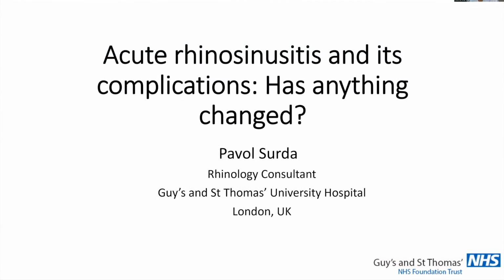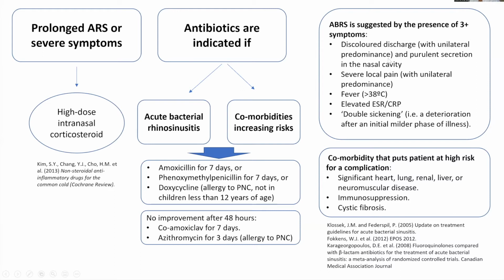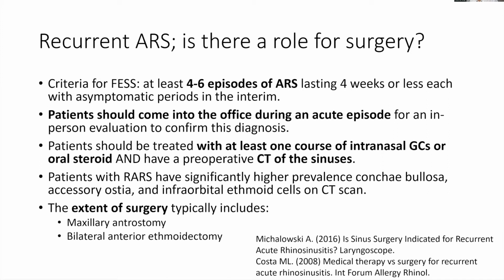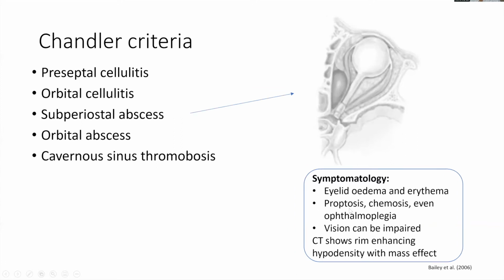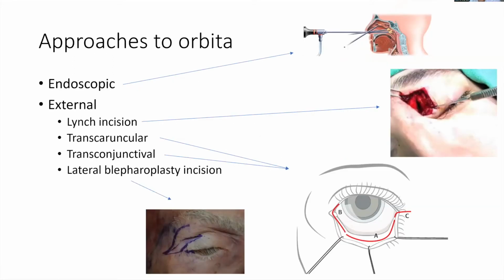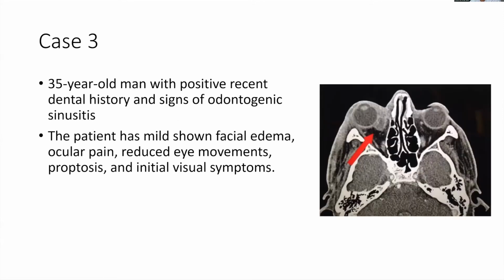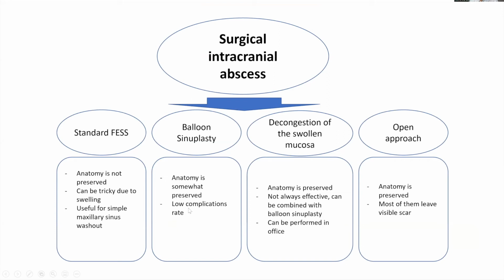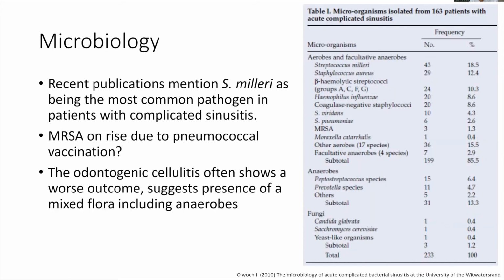Rhinology | Acute Rhinosinusitis and its Complications: Update on Management | Dr Pavol Surda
By
Dr Pavol Surda
Consultant Rhinologist and ENT surgeon

Guy’s and St Thomas NHS Foundation TrustLondon, UK

Guy's And St Thomas Virtual Grand Rounds
7th  July 2021

1. Rhinology - Nose and sinus infections; Nasal polyps; Nose and sinus inflammation including allergy

00:41 - Objectives
01:55 - Pathophysiology
03:26 - Management of uncomplicated ARS
06:42 - The role of surgery
09:52 - Differential diagnoses
10:10 - Current evidence
10:46 - Compications of ARS
12:09 - Orbital complications
18:40 - Subperiosteal abscess: conservative approach
19:33 - Surgical approaches to subperiosteal abscess
21:42 - Case examples
24:01 - Intracranial complications - do we need to treat the sinuses surgically
26:58 - Algorithm for patients with sinugenic intracranial complication
28:43 - FESS approaches to intracranial complications
33:15 - Microbiology
34:17 - Conclusions
35:46 - Q&A